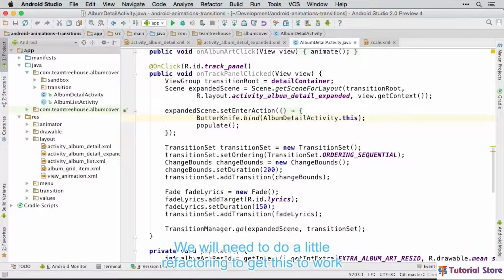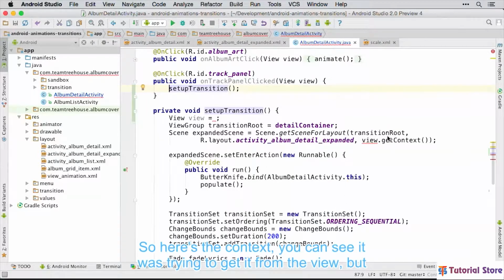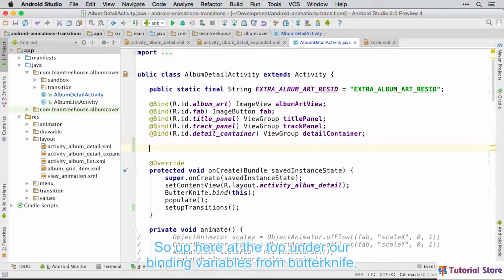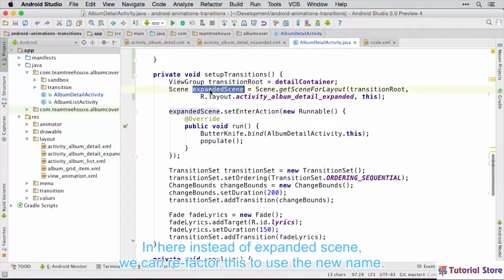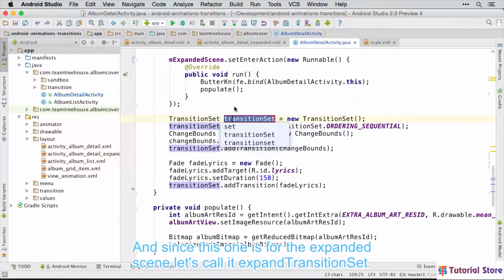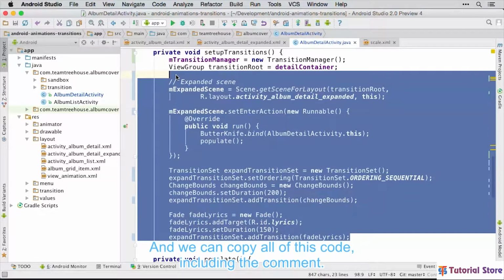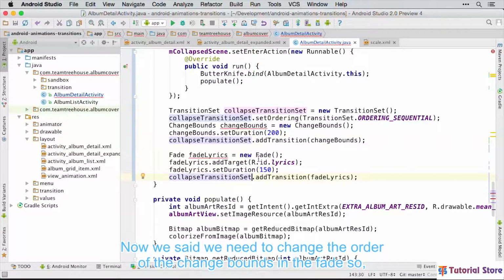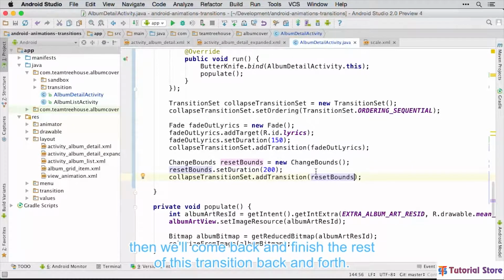Transitioning Back ¦¦ Android Tutorials From Treehouse